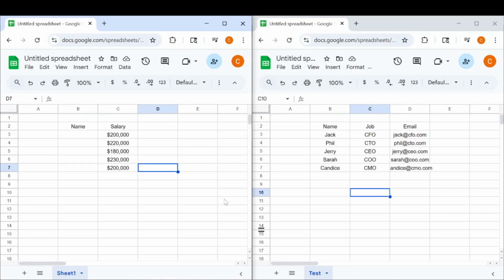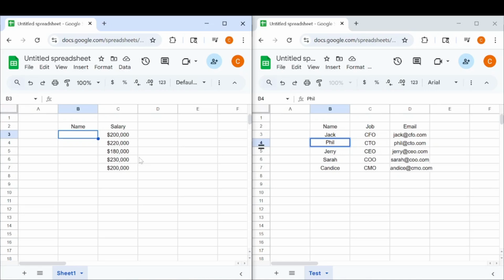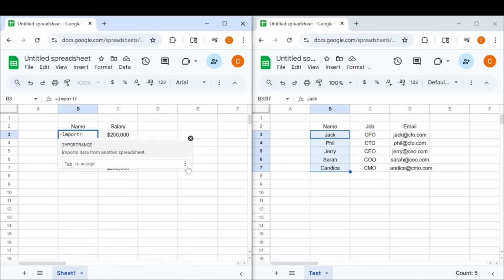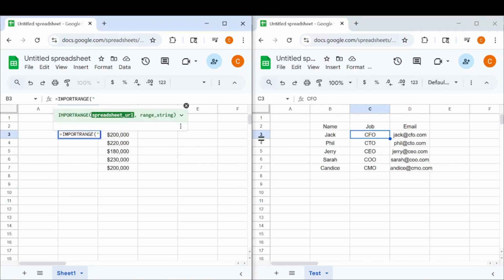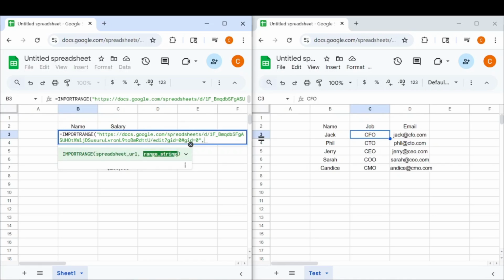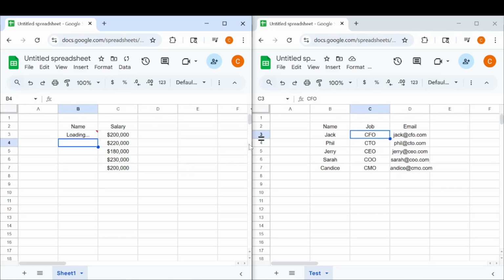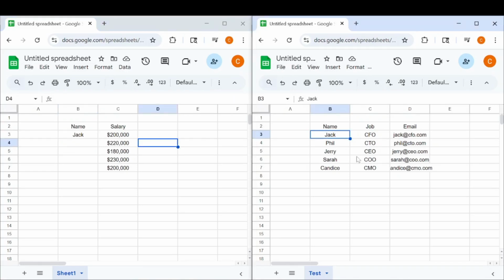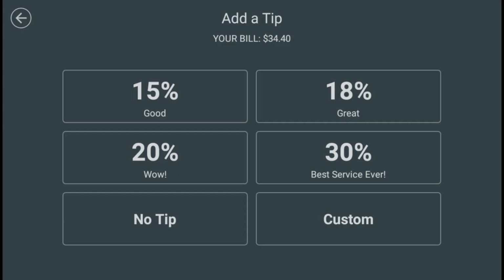How To Link Two Google Sheets Together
Book that changed my life:

Great book on business:

Simple and fast tutorial on how to link data between separate Google sheets.
This tutorial will show you how to easily pull data from one Google Sheet into another—automatically and in real-time!

Just use the IMPORTRANGE function to link two different Google sheets together.